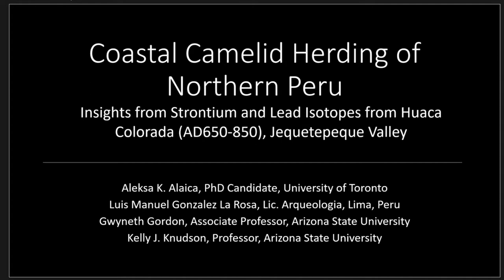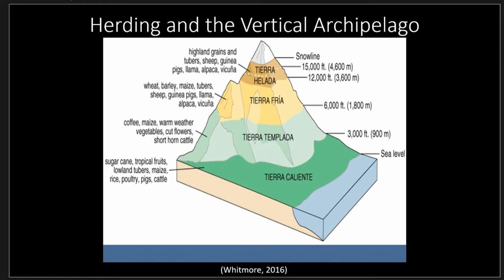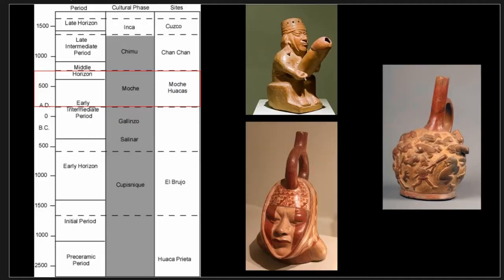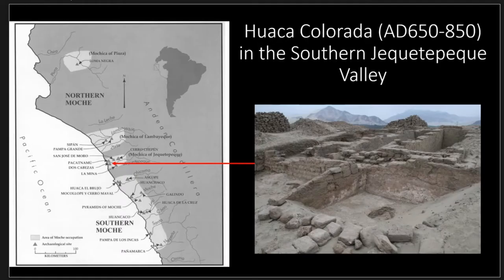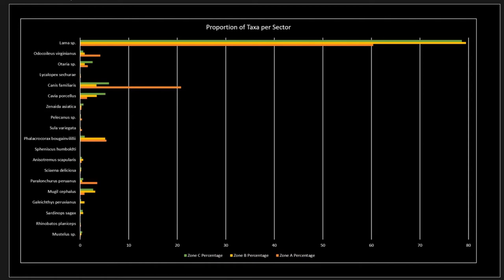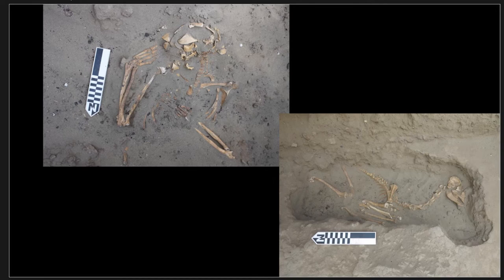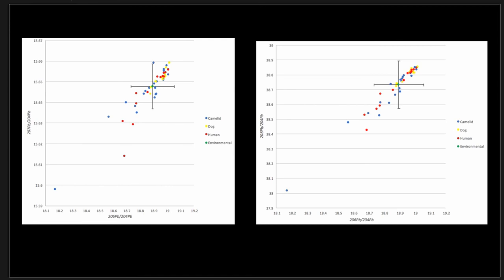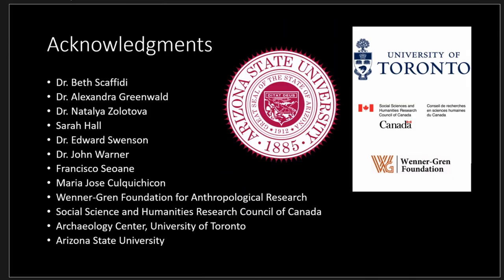COASTAL CAMELID HERDING OF NORTHERN PERU: INSIGHTS FROM STRONTIUM AND LEAD ISOTOPES FROM HUACA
Camelid herding served as an important economic and social practice in the Andes throughout its history. The desert coast presents an interesting and important context for these pastoral activities. The Moche site of Huaca Colorada, dating to AD650 to AD850, is an integral node in the Jequetepeque Valley of northern coastal Peru with evidence of long-term ties to highland Cajamarca communities. Recent isotopic studies undertaking radiogenic strontium (N=106) and lead (N=60) analyses attest to the diverse origins of camelid herds that could have included both llamas (Lama sp.) and alpacas (Vicugna pacos). This paper will discuss this large new dataset to contribute to the debate of camelid herds on the coast and the practice of local versus non-local animal husbandry and foddering strategies. We argue that camelids formed important offerings to large feasting events that brought local and non-local people together to reinforce existing bonds and create new social, economic and political relationships.

Author(s): Alaica, Aleksa (University of Toronto) - Gonzalez La Rosa, Luis Manuel (Lima, Peru) - Knudson, Kelly - Gordon, Gwyneth (Arizona State University)